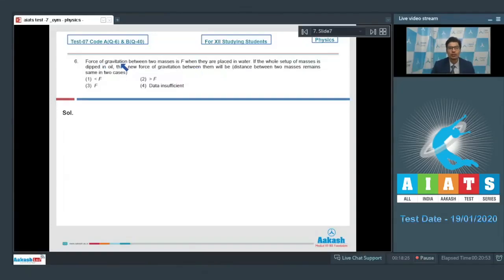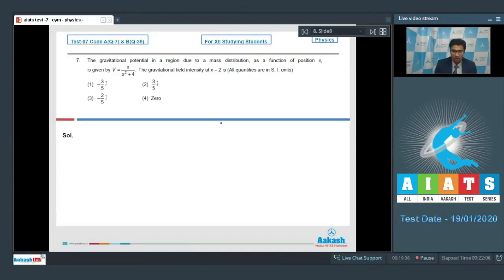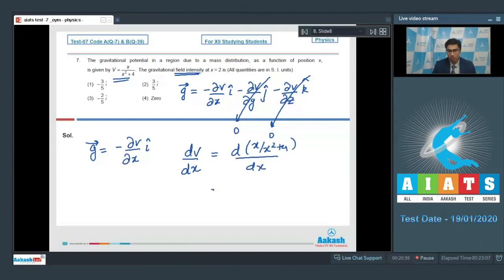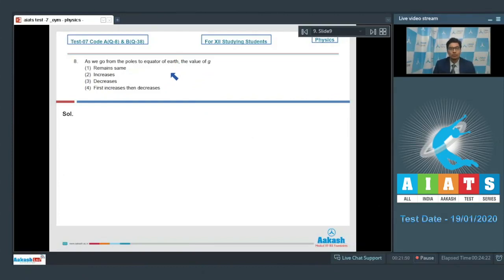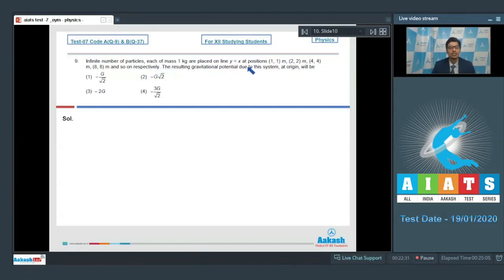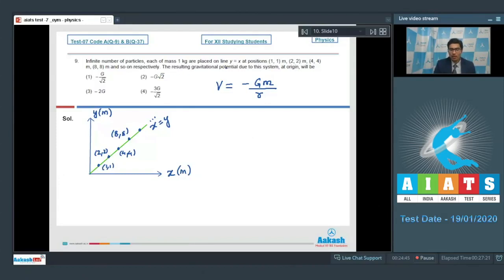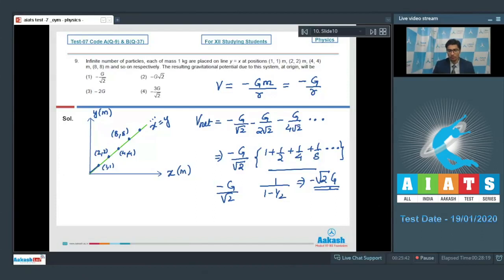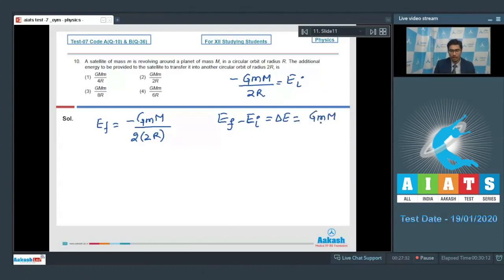AIATS TEST 07 Code A&B For XII Studying Students PHYSICS MEDICAL 2020OYMCF Q06 to 10